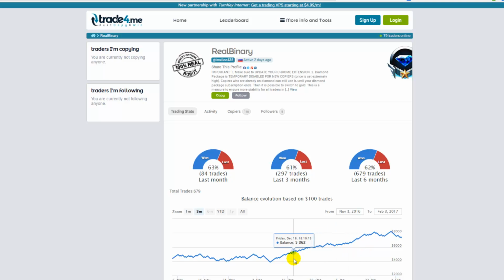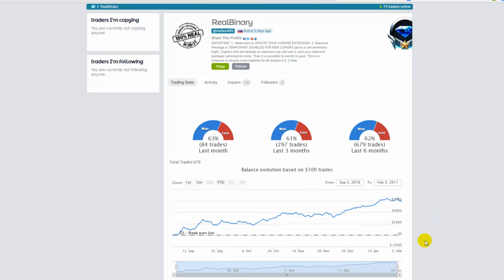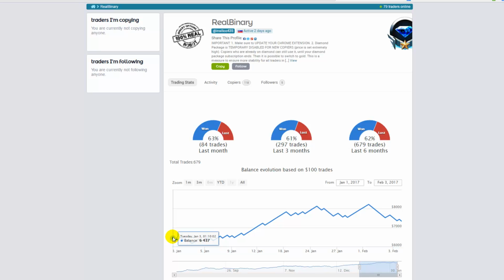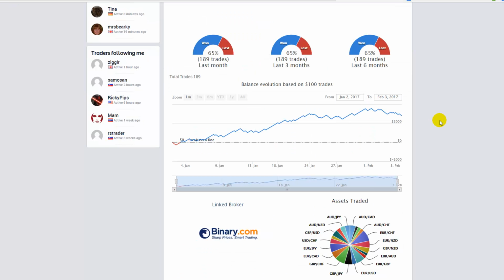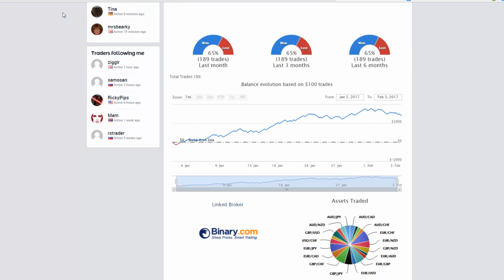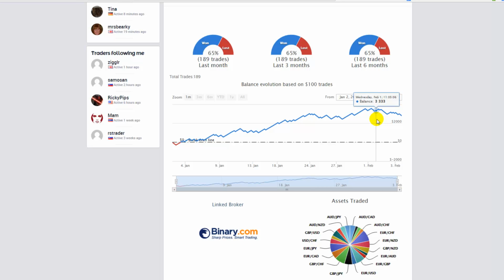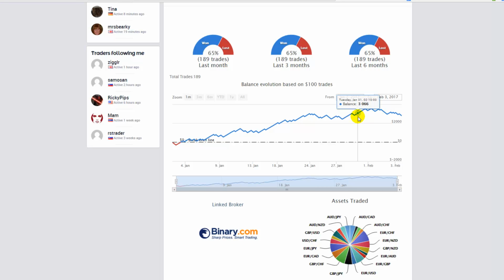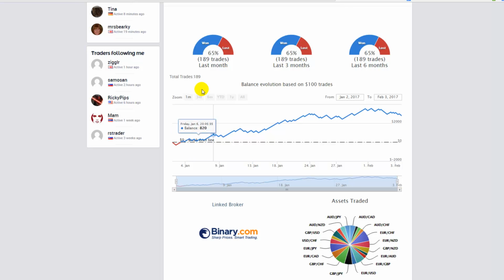Real Binary Options Robot - February 5th update